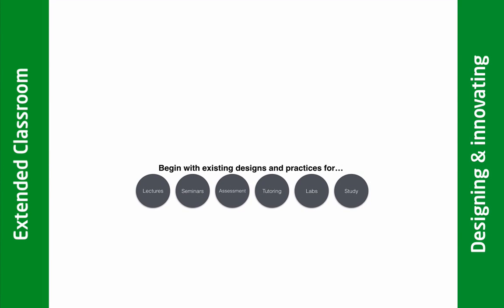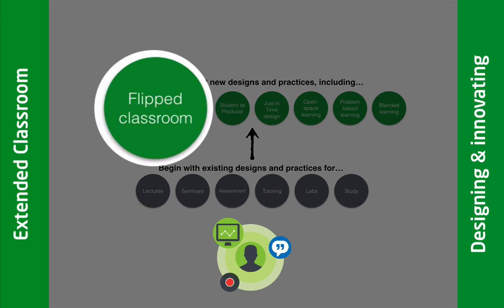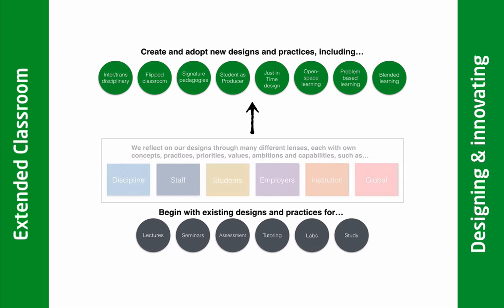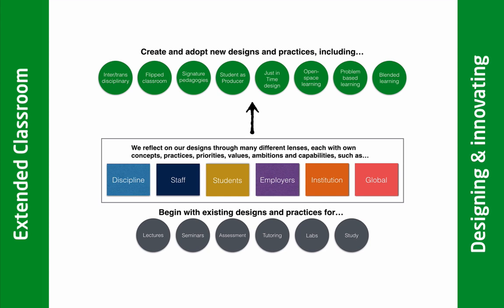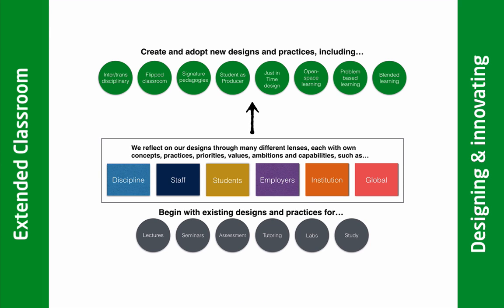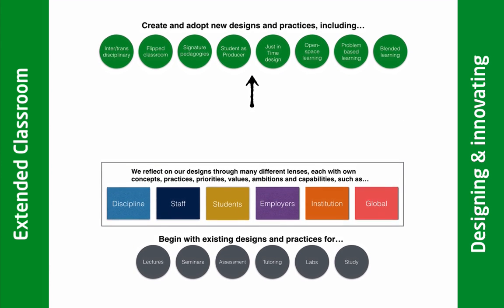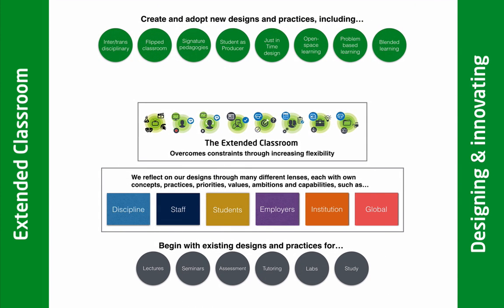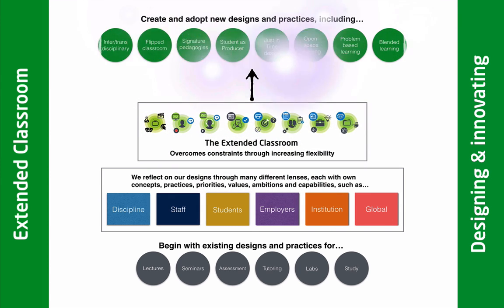Designing and innovating with the Extended Classroom